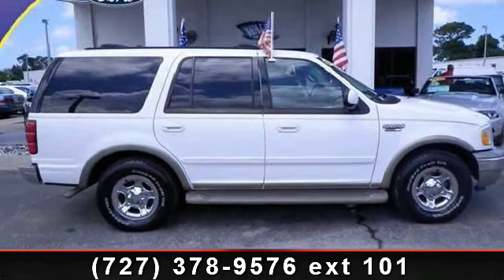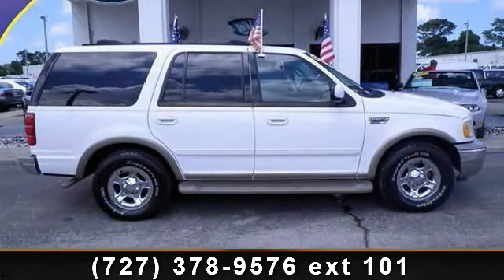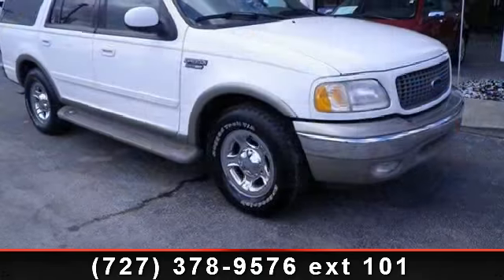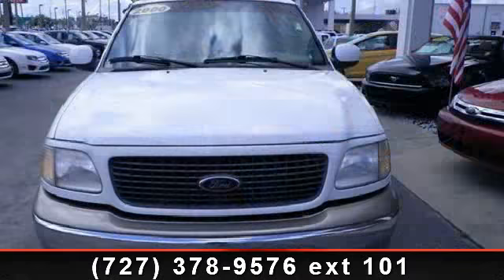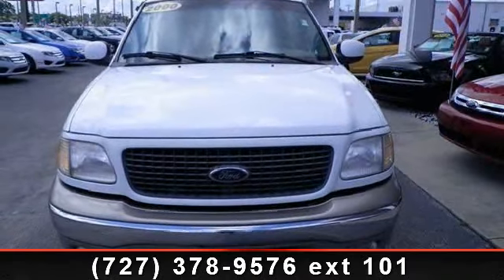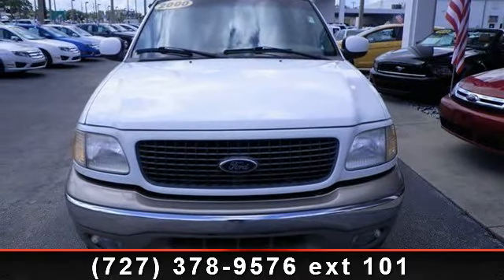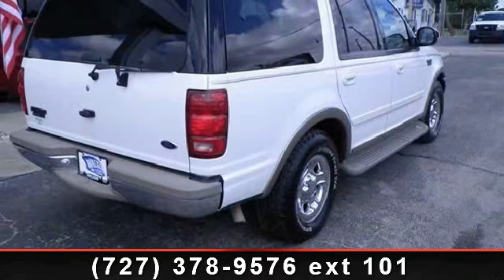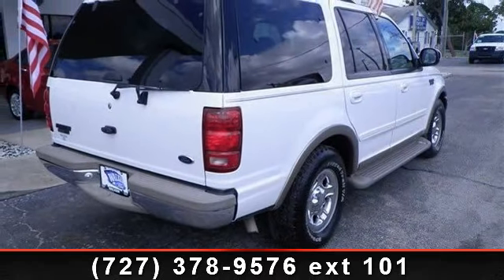2000 Ford Expedition - Walker Ford - Clearwater, FL 33764